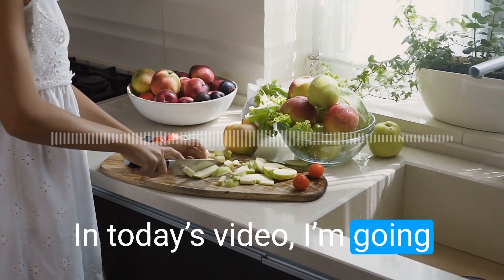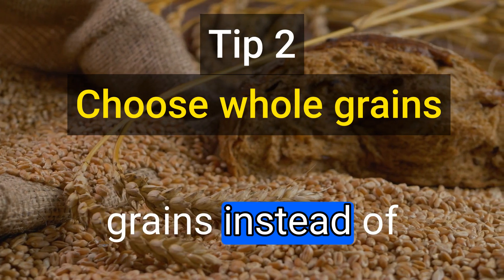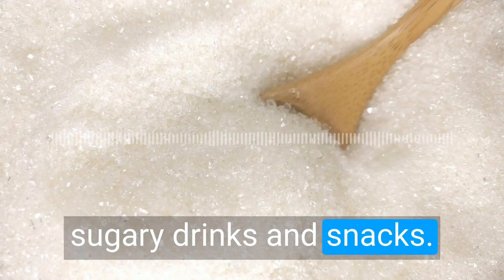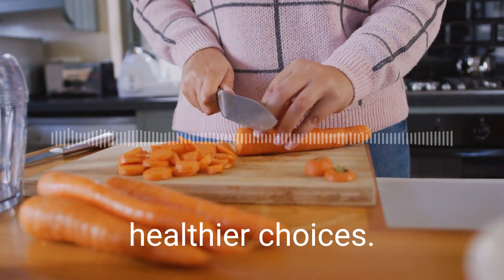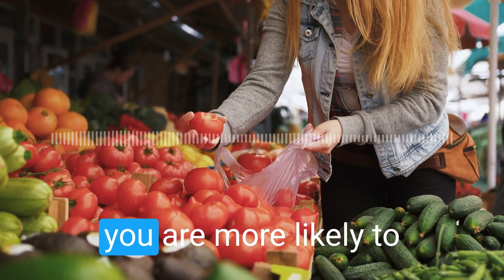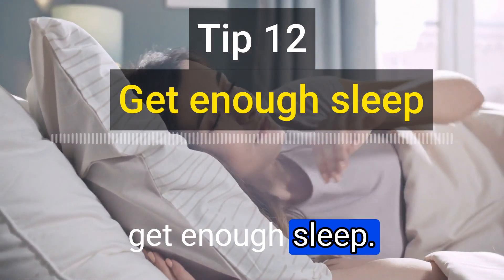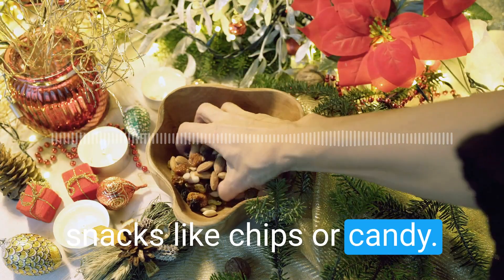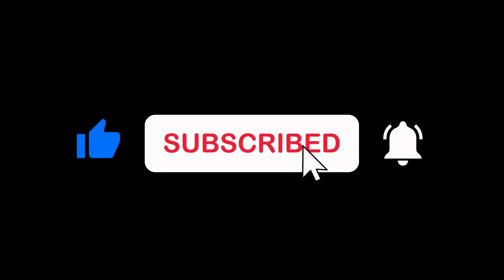15 Healthy Eating Tips For Beginners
This is a video about 15 Healthy Eating Tips For Beginners

Description: In this video, I share 15 healthy eating tips for beginners. Eating healthy doesn’t have to be difficult or boring. With a little bit of planning and preparation, you can enjoy delicious and nutritious meals every day. I also recommend some recipe books on healthy eating that you might find helpful.

0:00 : Intro
0:12 Tip 1 - Eat more fruits and vegetables
0:23 Tip 2 - Choose whole grains
0:35 Tip 3 - Cut back on sugar
0:43 Tip 4 - Drink plenty of water
0:52 Tip 5 - Eat lean protein
1:02 Tip 6 - Cook at home more often
1:10 Tip 7 - Use herbs and spices instead of salt
1:21 Tip 8 - Don’t skip meals
1:29 Tip 9 - Plan ahead
1:37 Tip 10 - Read food labels
1:47 Tip 11 - Eat slowly
1:53 Tip 12 - Get enough sleep
2:01 Tip 13 - Don’t drink your calories
2:10 Tip 14 - Keep healthy snacks on hand
2:21 Tip 15 - Be patient with yourself